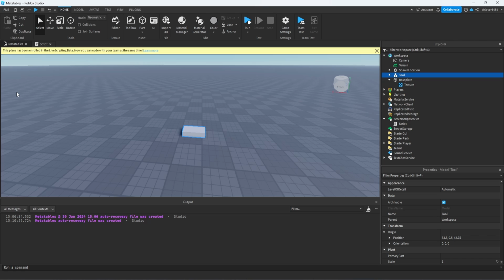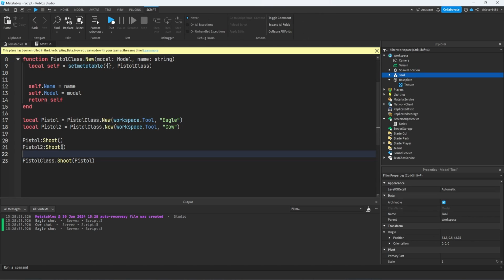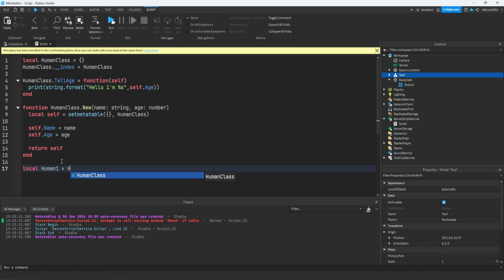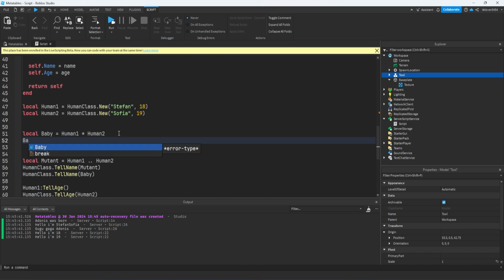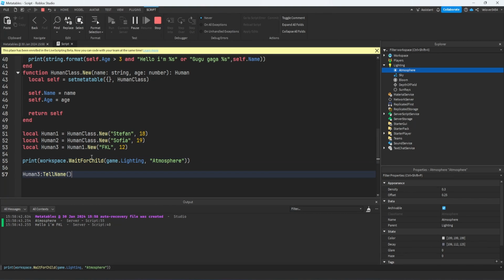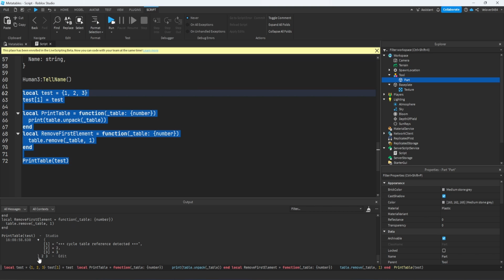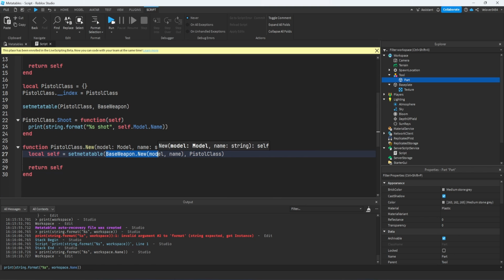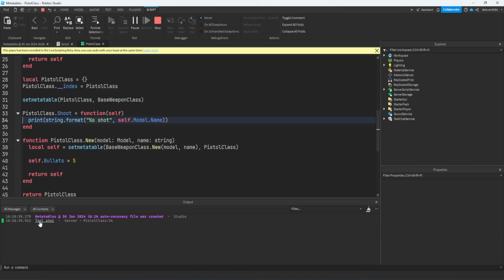Metatables/Classes Full Guide | Roblox Studio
Full guide on metatables in Lua / Roblox Studio
OOP in roblox

wanna know something new?
from workspace.WaitForChild(workspace, "Baseplate")
to superclasses, that's video is for you!

Chapters:
0:00 Easy
5:00 Advanced
21:45 Weird
26:30 Advanced+